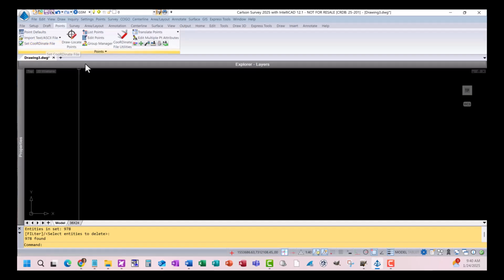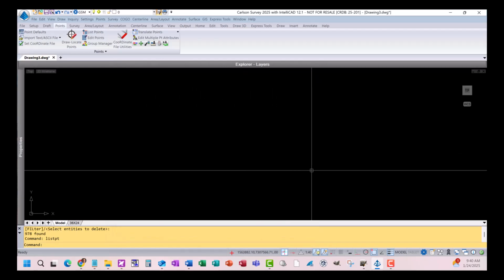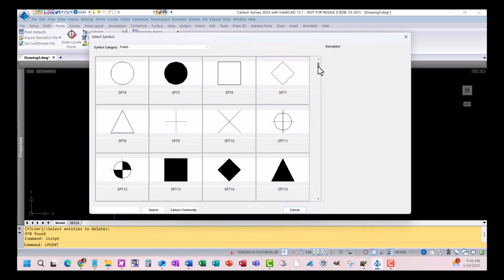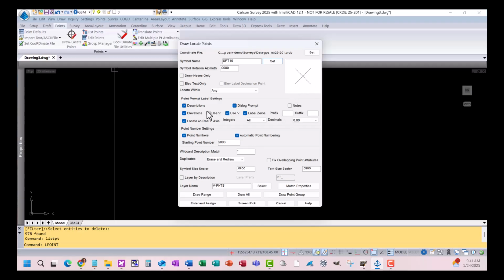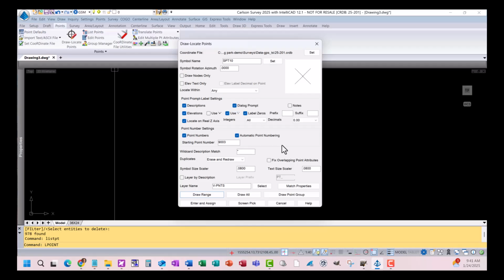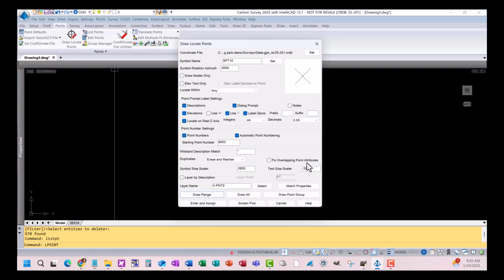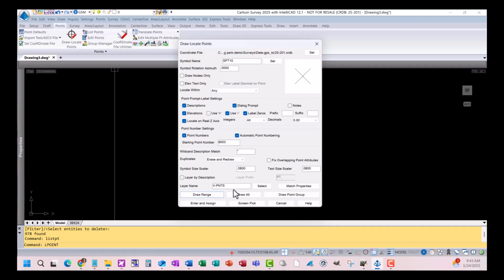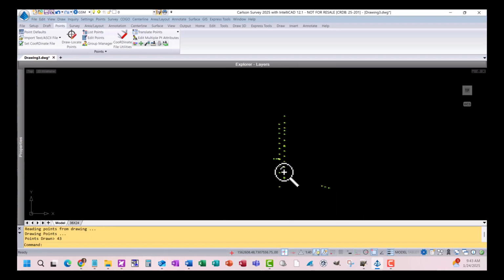Drawing Points in Carlson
How to add points into a Carlson drawing